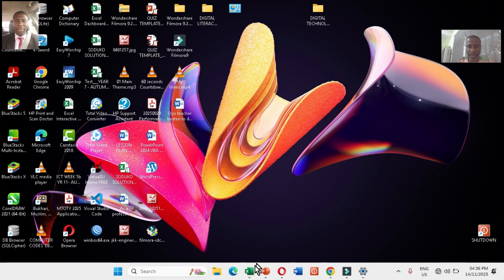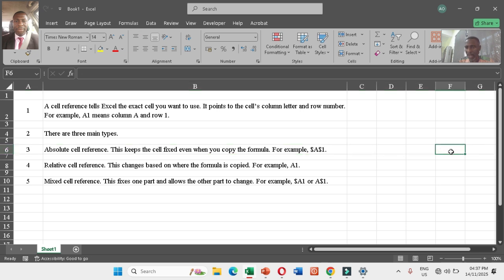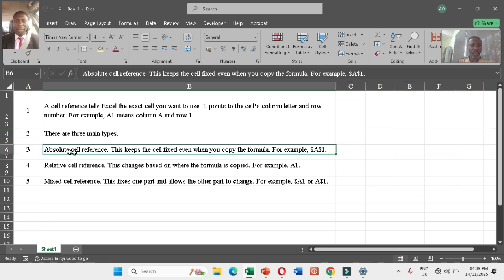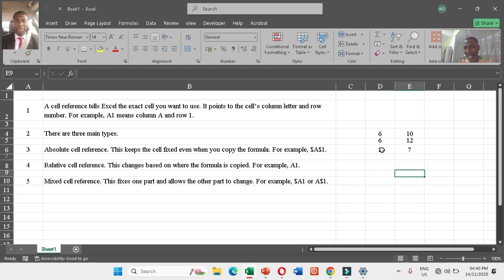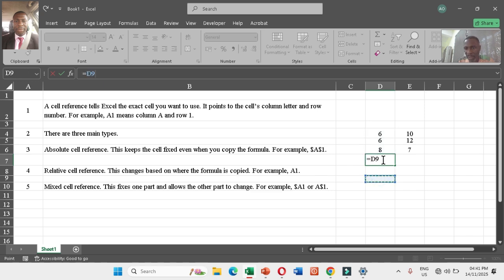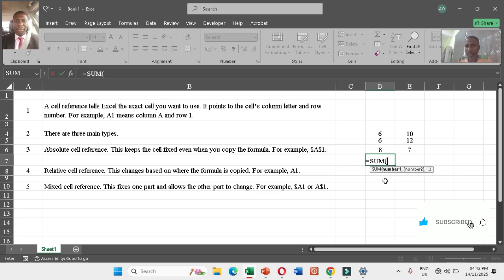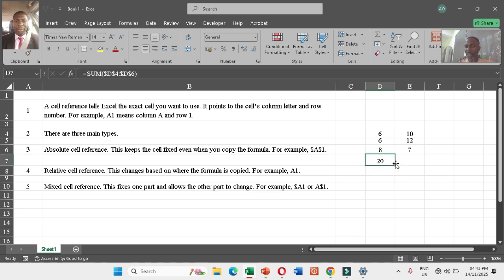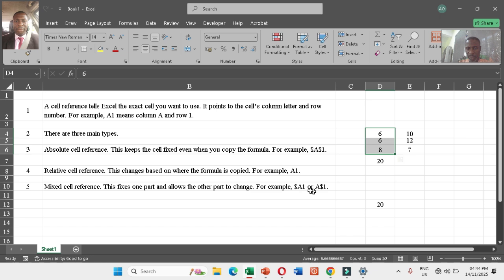CELL REFERENCES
This video explains cell references in Excel in simple terms. It shows how to identify a cell, the difference between relative, absolute and mixed references, and how each one behaves when you copy a formula. You will see easy examples that help you understand when and why to use each type.